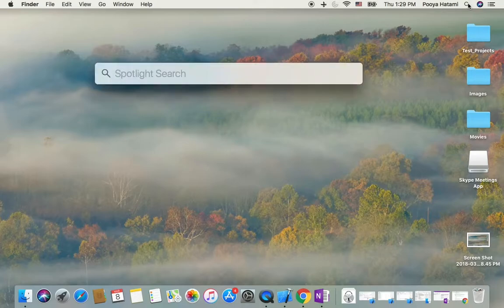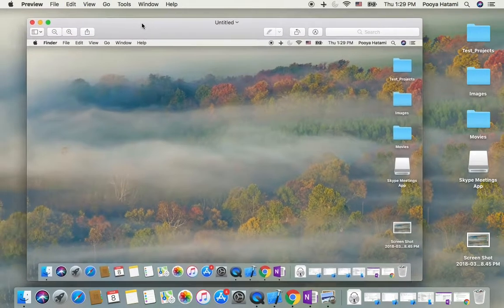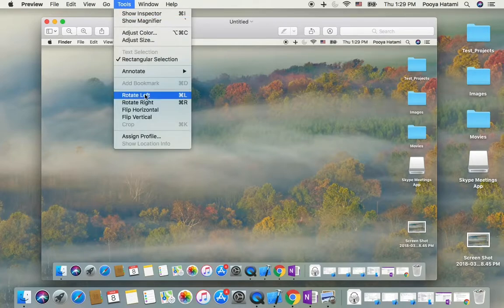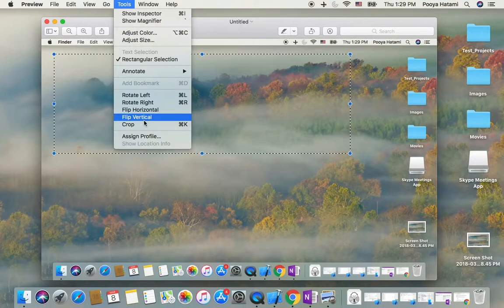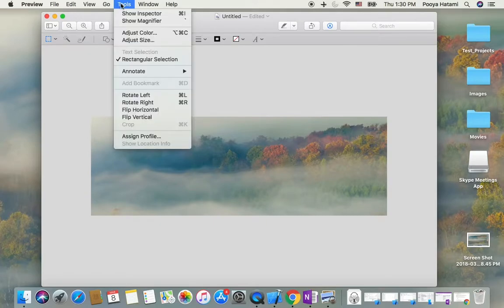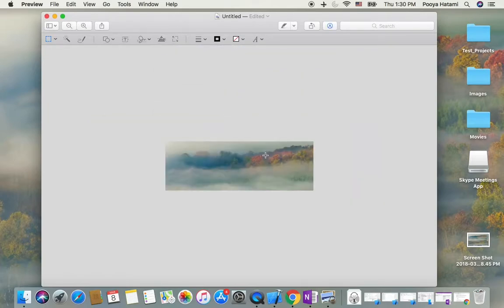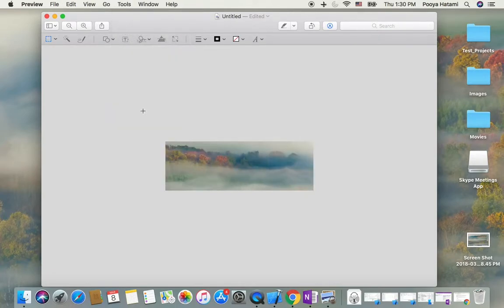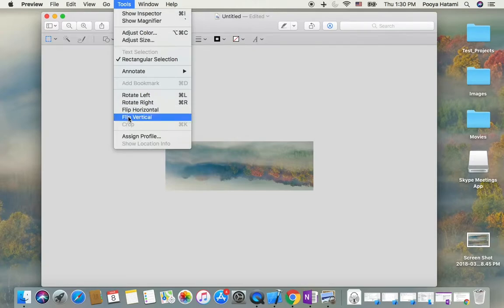Mac OS X Tutorial : How To take a Screenshot / Print Screen On Mac ? ( Preview tricks and )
How To take a Screenshot  Print Screen On Mac

Mac OS X Tutorial : How To take a Screenshot / Print Screen On Mac  ? ( Preview tricks )

Screenshot ,  Print Screen , Mac , PrintScreen , Preview tricks , mkac tricks ,